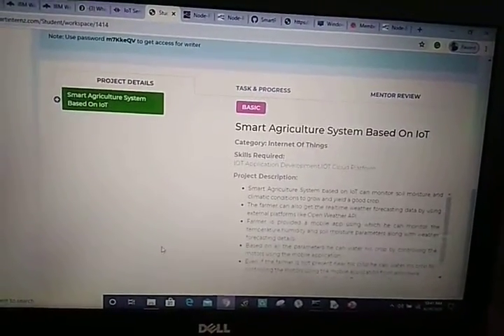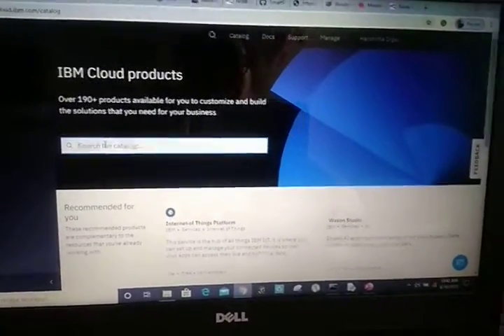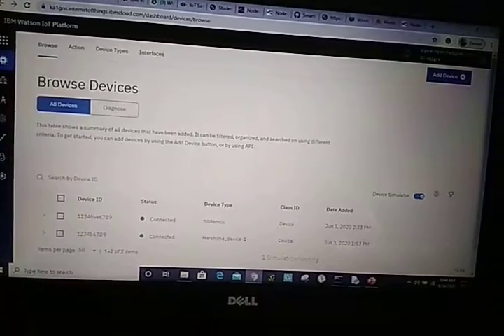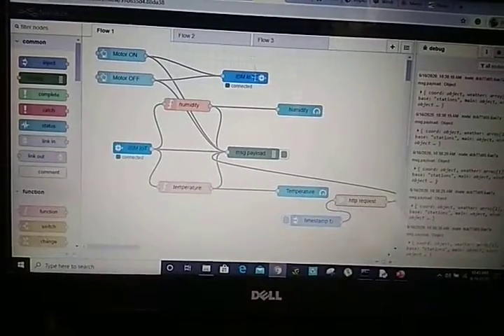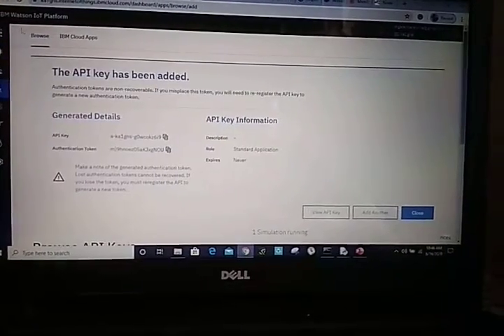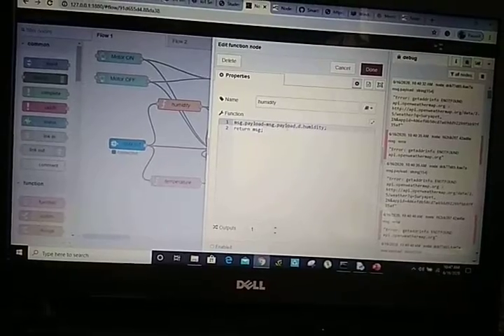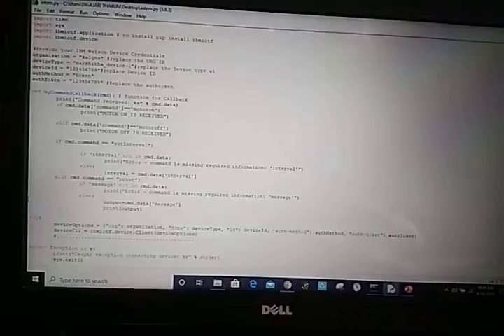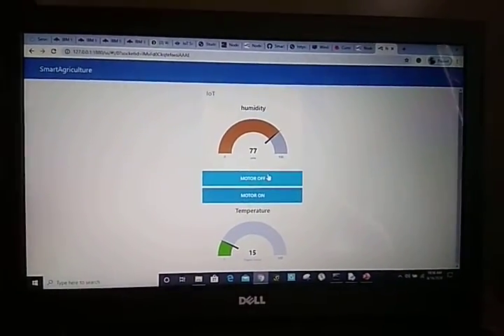Smart Agriculture System based on IOT part 2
Enable farmer to know about humidity and temperature of soil